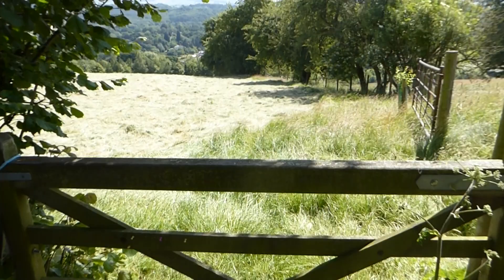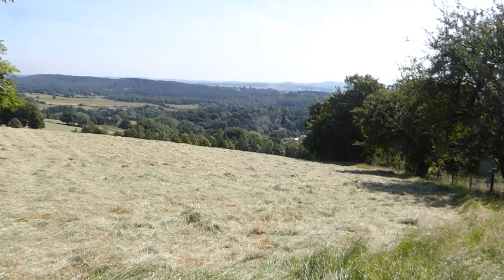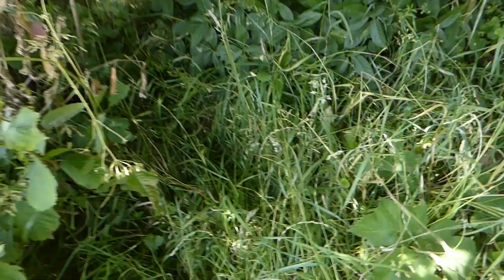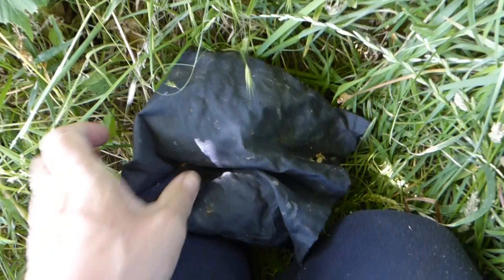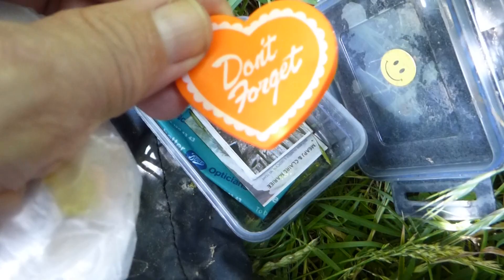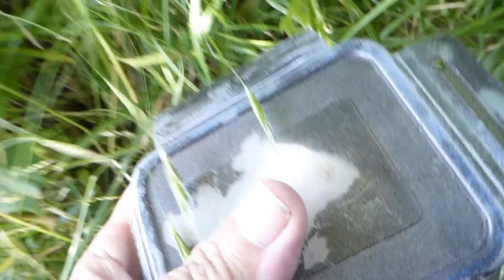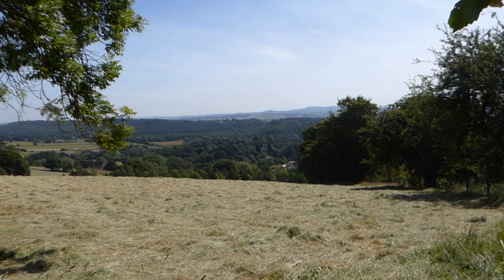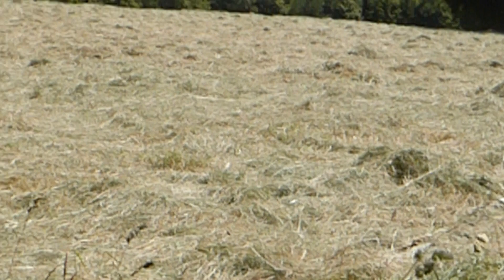Views at Bodenham Arboretum Summer Geocaching UK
Shropshire - Worcestershire Footpath in the scenic Countryside with great views on a Sunny day in June 2019 Kidderminster